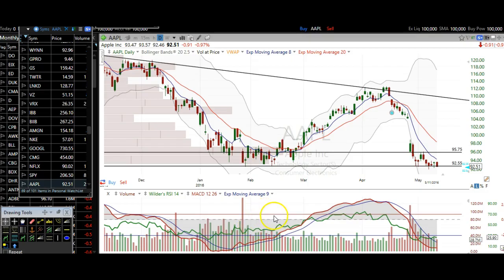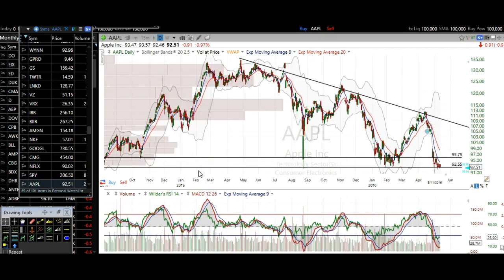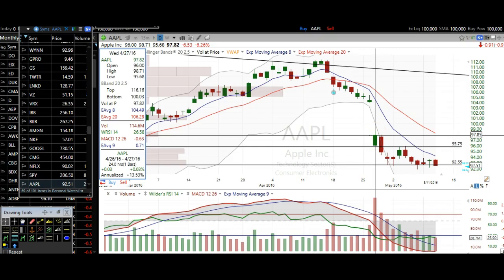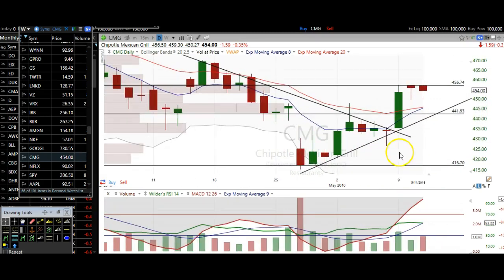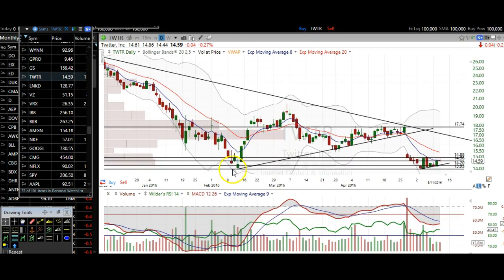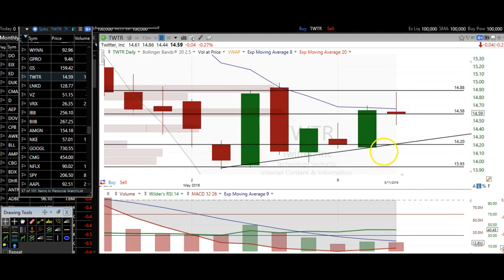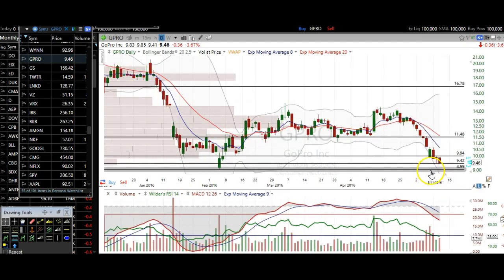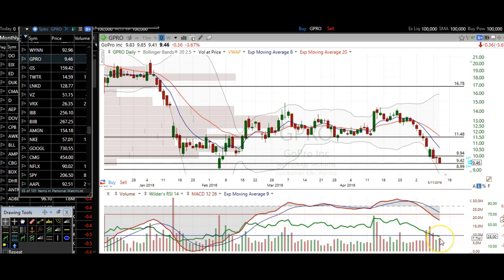5/11/16 Stock Chart Stock Market Technical Analysis AAPL CMG TWTR GPRO